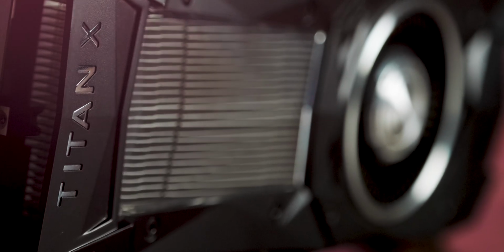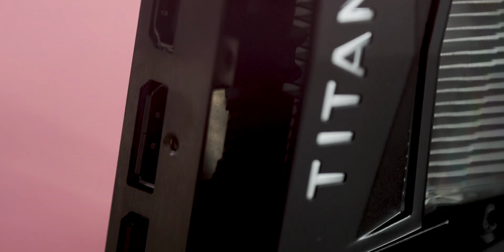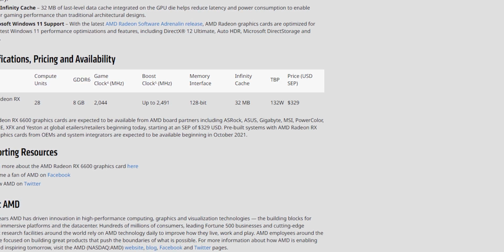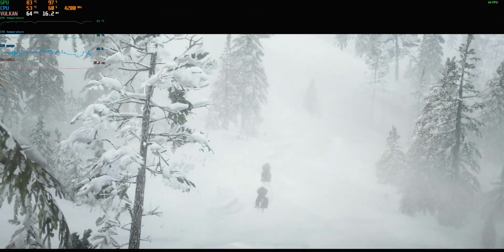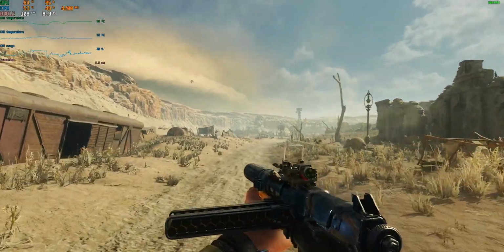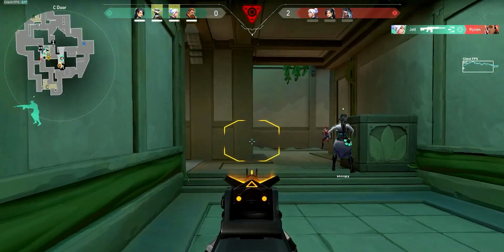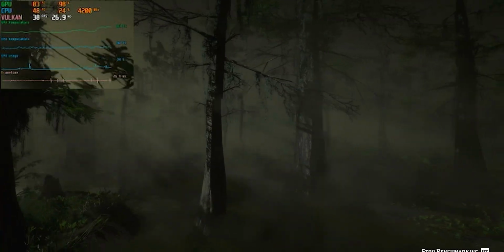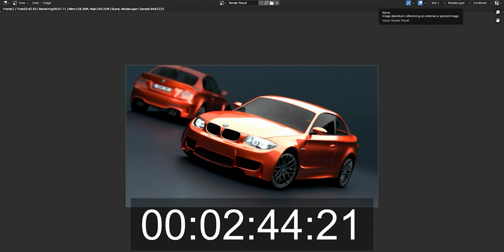Is it time to Move on From Pascal?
I've been using GPUs from the Geforce 10 series for...quite a long time now. After looking at some more modern options, I'm starting to wonder if it's still worth it to buy any old Pascal card used, or if newer better options have FINALLY eclipsed it.

Fujifilm X-T3
Fujifilm XF16-55mm F2.8
Sigma 30mm F1.4